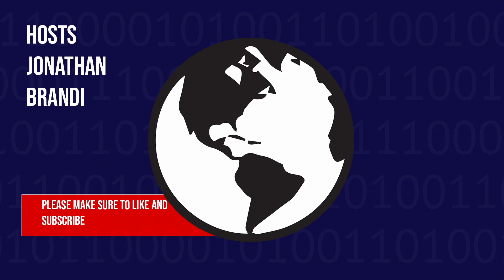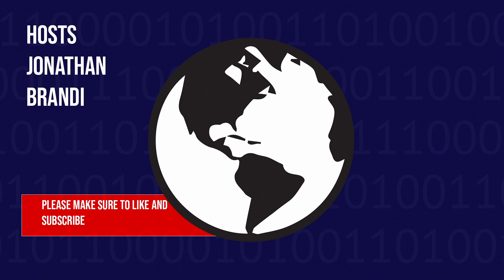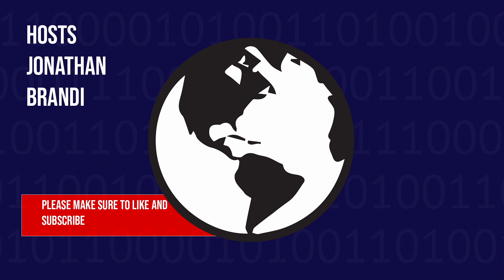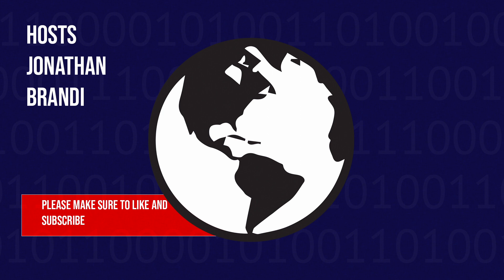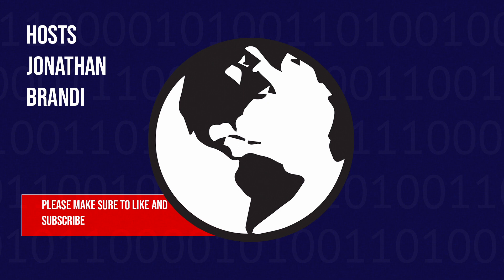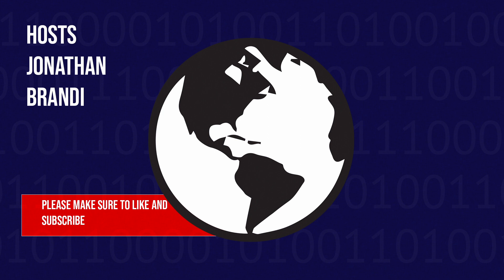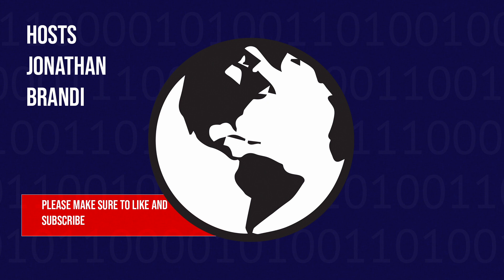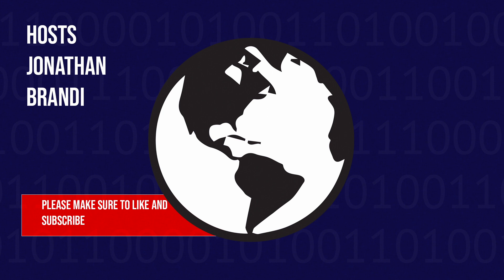Home Solar Systems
In this episode we explore our solar system and go over the data for the last year. We cover what it produces, what it cost to install and the tidbits.